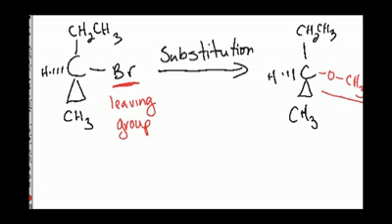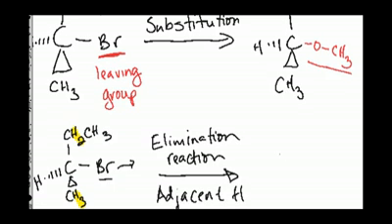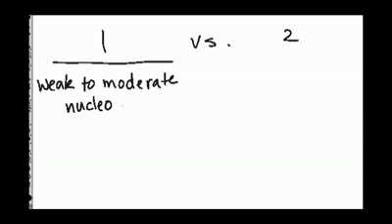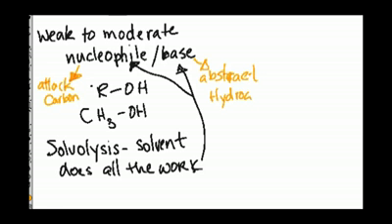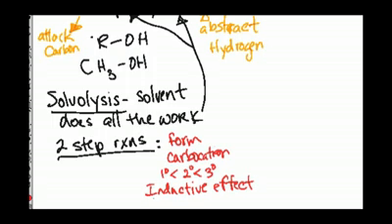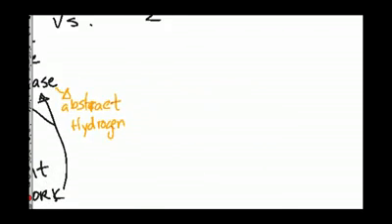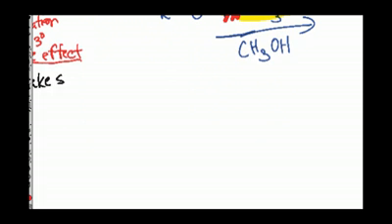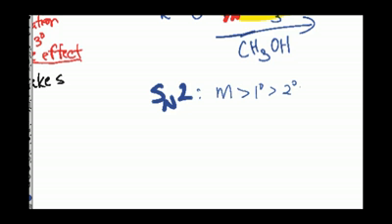[Chemistry][OChem]-Substitution vs Elimination-1v2-Concept Video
Sub vs Elim - 1v2 (Concept)